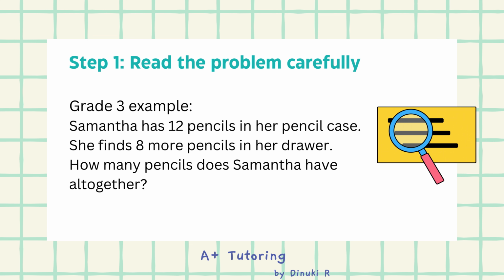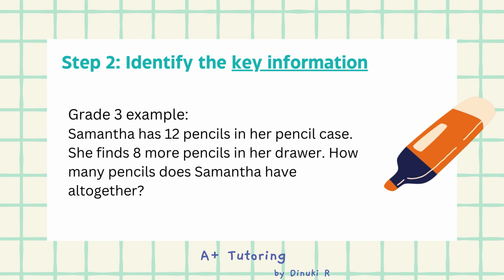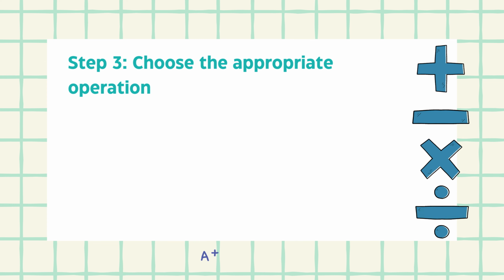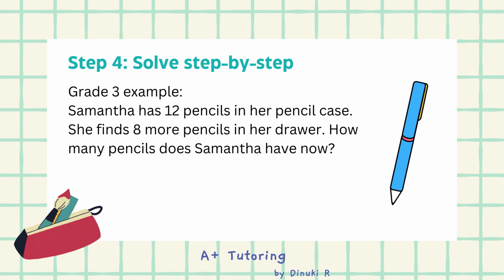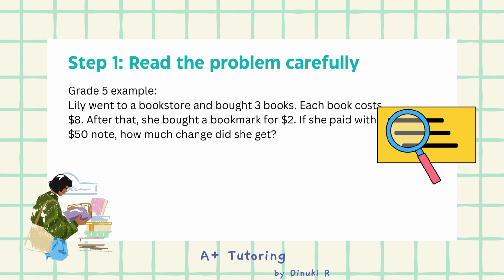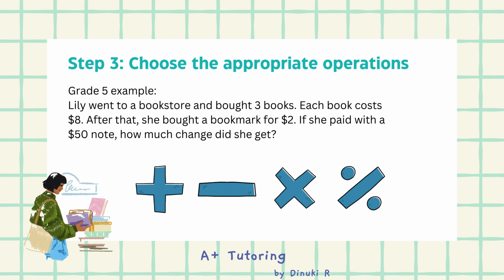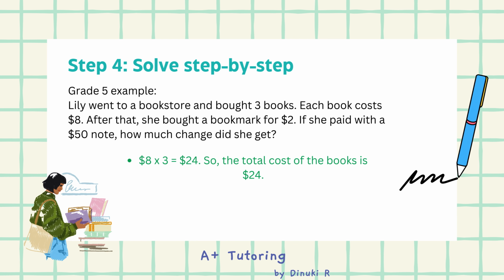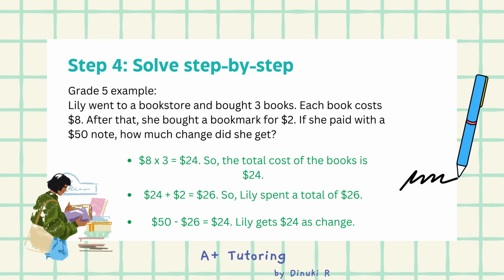How to Solve Word Problems Like a Pro! | A+ Tutoring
Welcome to A+ Tutoring! In today's lesson, we’re going to tackle math word problems step by step. Whether you're struggling with adding, subtracting, or multiplying numbers in real-life situations, this video will help you understand how to solve word problems like a pro! 💡

We’ll break down a real-life example where Lily buys books and a bookmark, and you’ll learn how to:

- Read the problem carefully and identify key information.
- Choose the right operations—addition, subtraction, and multiplication.
- Solve the problem with simple, easy-to-follow steps.

By the end of this video, you'll be ready to approach any word problem with confidence! 🙌

Let us know if you have any questions, and we’ll be happy to help. Let's dive in and make math easy! 📚✏️